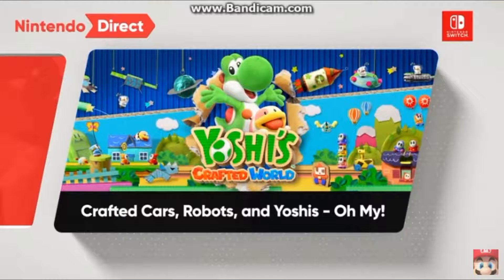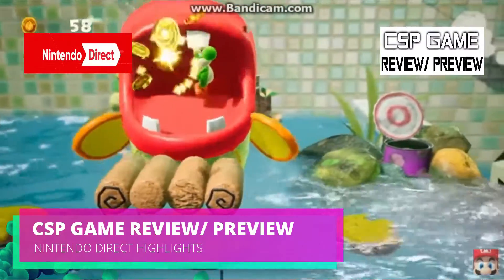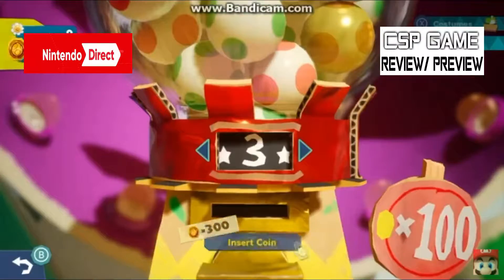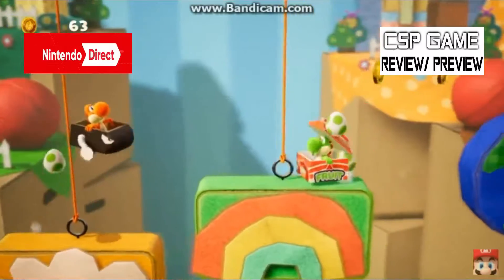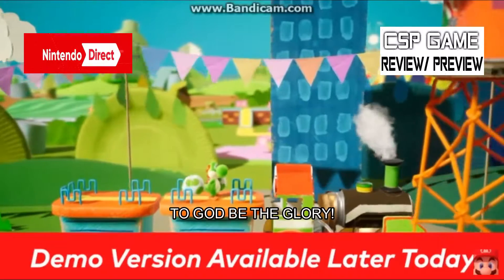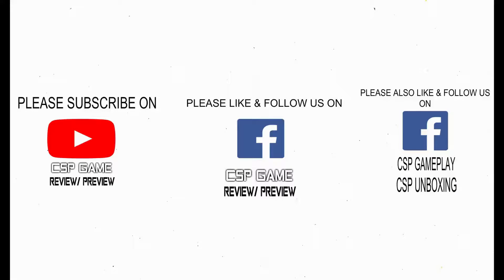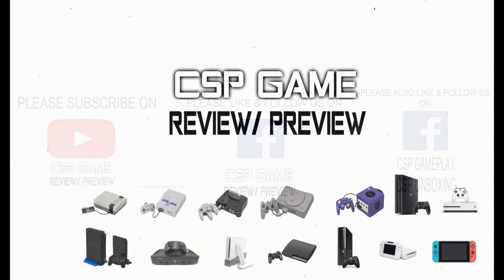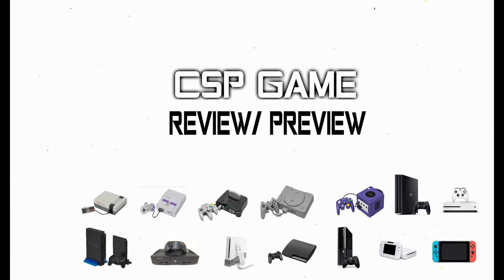Nintendo Direct Highlights presents Yoshi's Crafted World is coming this March 2019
In this, video, here's another look for upcoming Nintendo Switch game, plus a free demo version of the game.

Enjoy the Nintendo Direct Reaction Video

CSP Game Review/ Preview

Please Also Like & Follow Us On
CSP Gameplay, CSP Unboxing

Happy Belated Valentines Day!

Title: Yoshi's Crafted World
Release Date: March 29, 2019
Platform: Nintendo Switch
Developer: Good Feel
Publisher: Nintendo